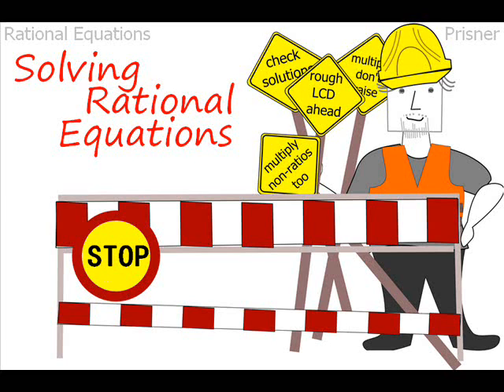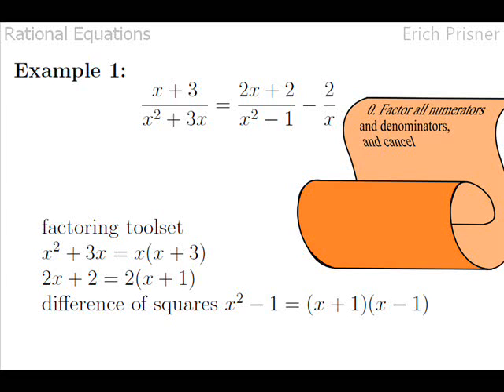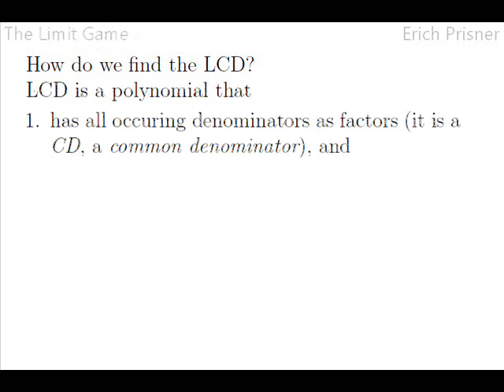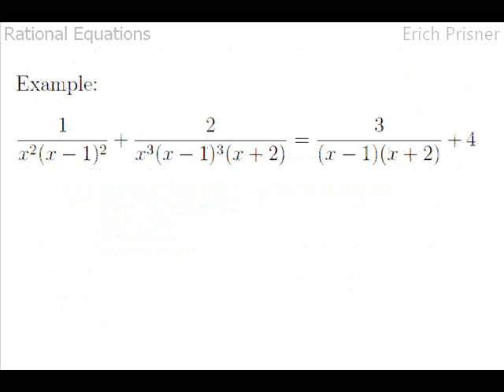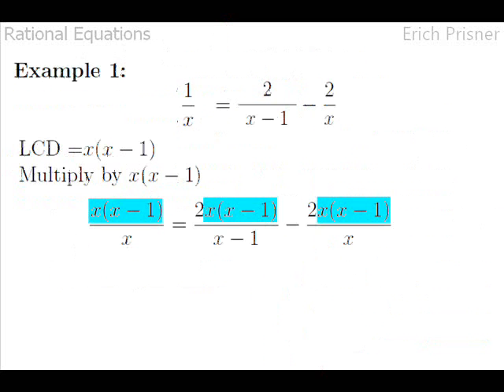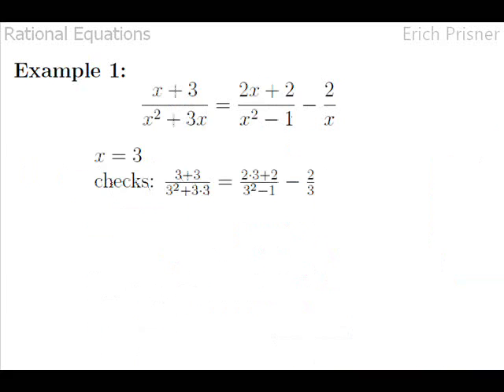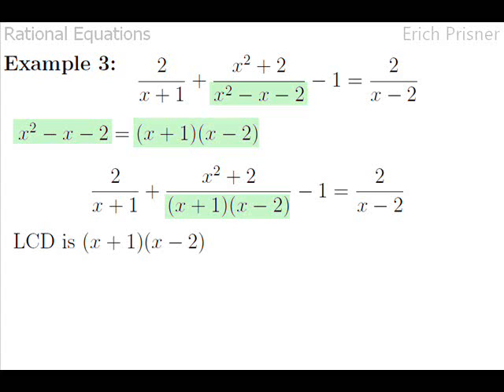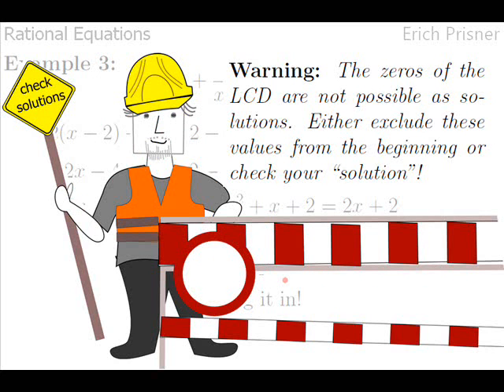Solving Rational Equations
A simple 3-step procedure for solving rational equations is shown. Some problems that may occur, as finding the LCD, confusing raising and multiplying, and why one has to check, are discussed.